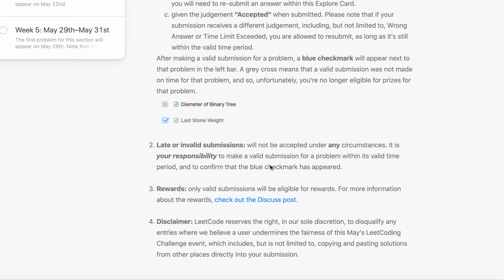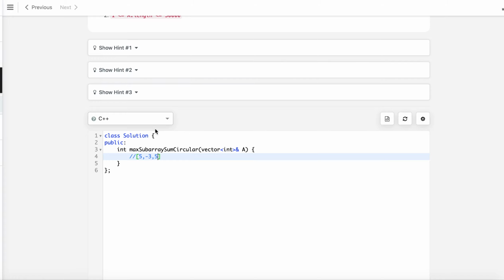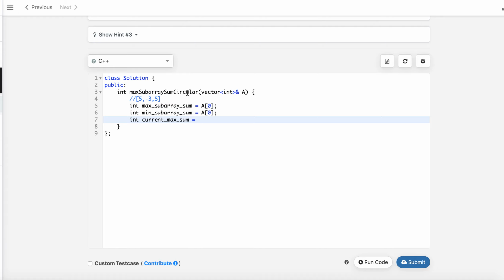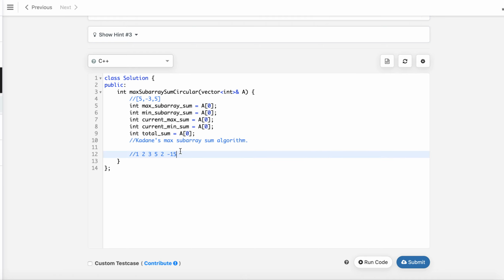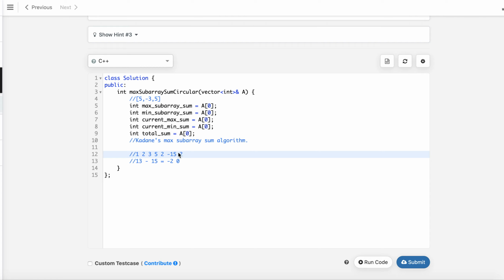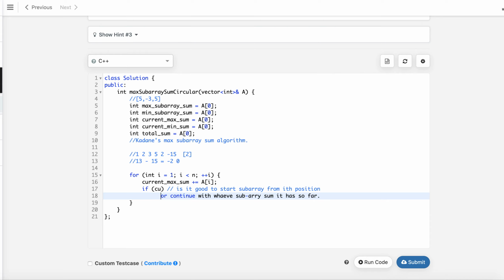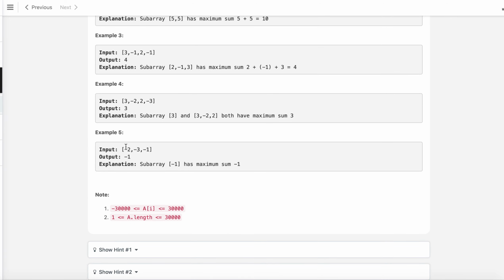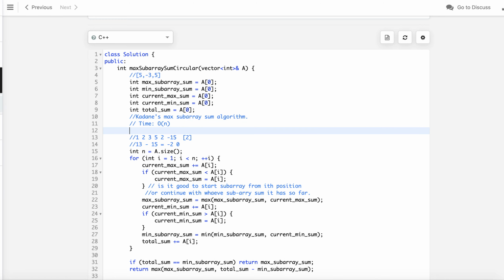May LeetCoding Challenge - Day 15 - Maximum Sum Circular Subarray ( C++) with explanation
Given a circular array C of integers represented by A, find the maximum possible sum of a non-empty subarray of C.

Here, a circular array means the end of the array connects to the beginning of the array.

Also, a subarray may only include each element of the fixed buffer A at most once.